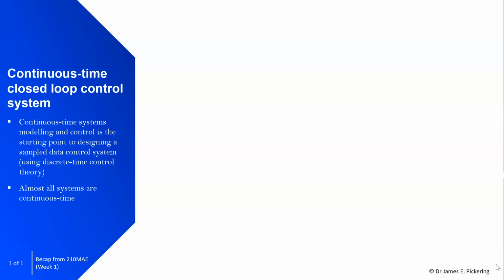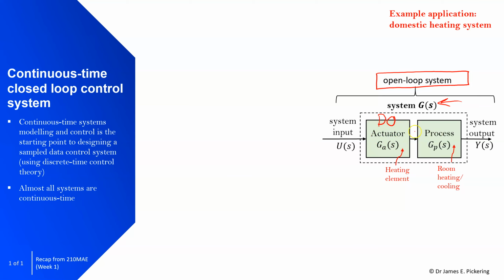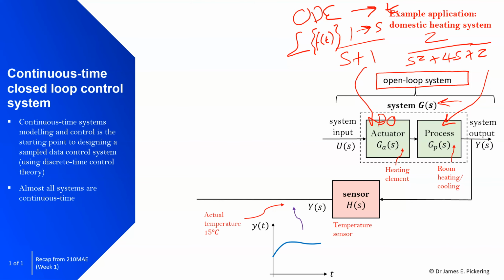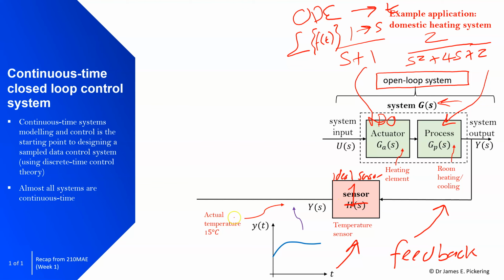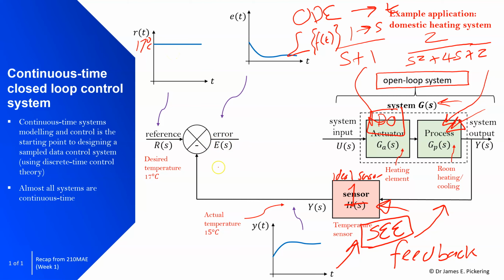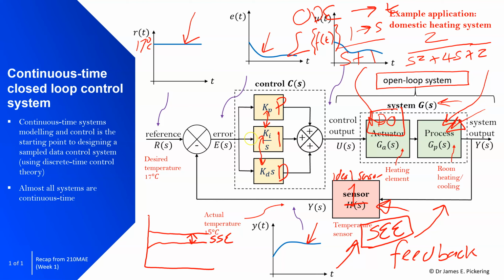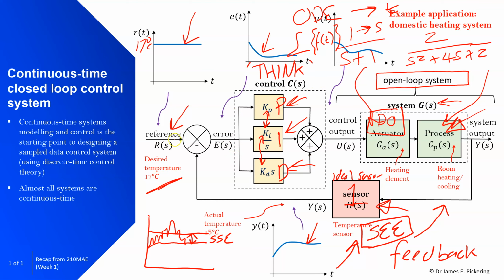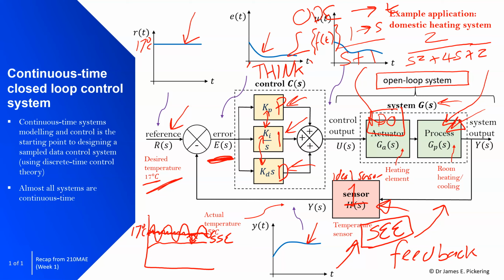A. Recap: continuous-time close loop control system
This video provides a recap into continuous-time closed loop open systems, i.e.
* Open-loop system
* Sensor, actuator and control
* PID
* Feedback